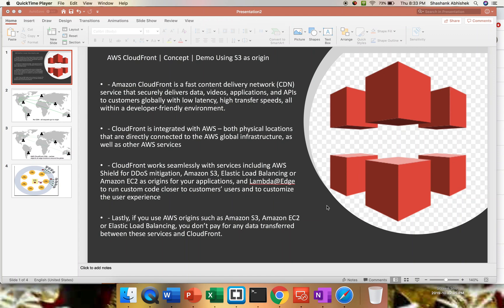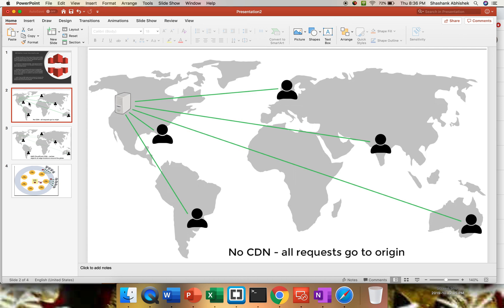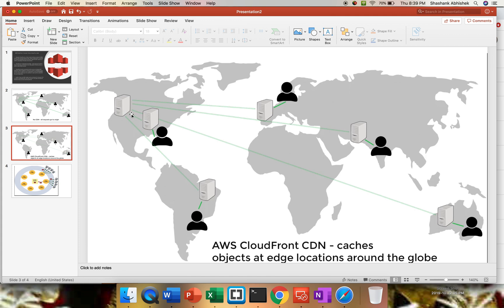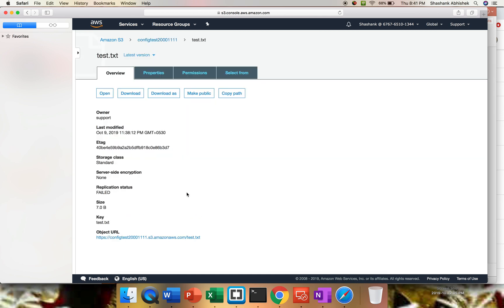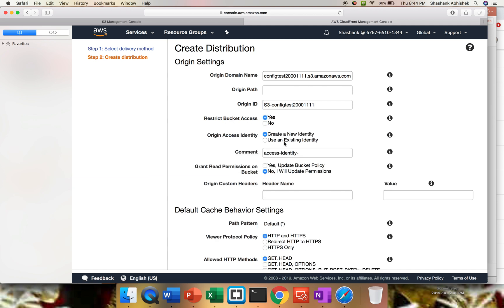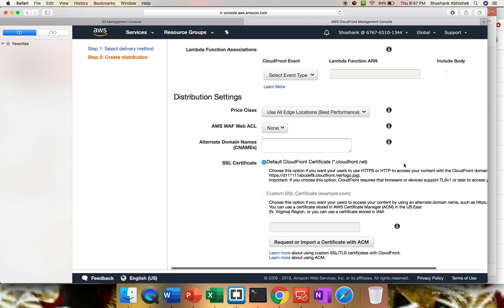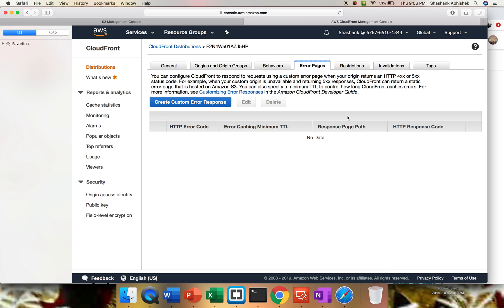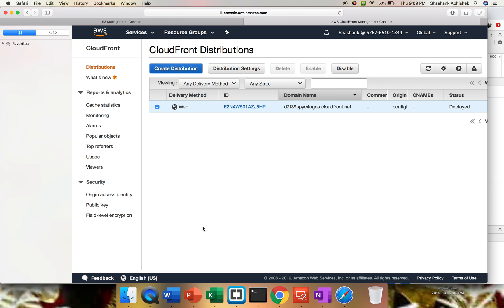AWS - CloudFront | Concept | CF Distribution with S3 bucket - DEMO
Video will introduce you to the fundamentals of AWS CloudFront and also explain various Content Delivery concepts. Following is the list of content covered in this session:

1. What Is AWS CloudFront?
2. Need For AWS CloudFront
3. How Content Gets Delivered?
4. AWS CloudFront Applications
5. Demo- AWS CloudFront Distribution

Amazon CloudFront

Visit Channel Link:-